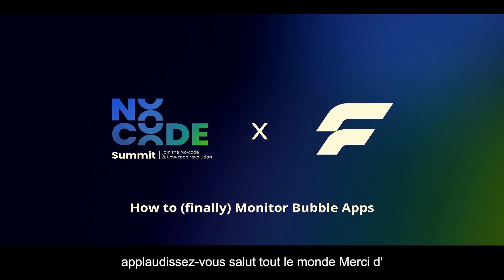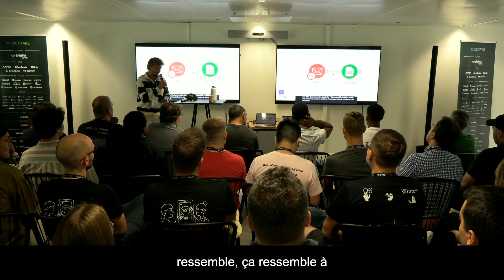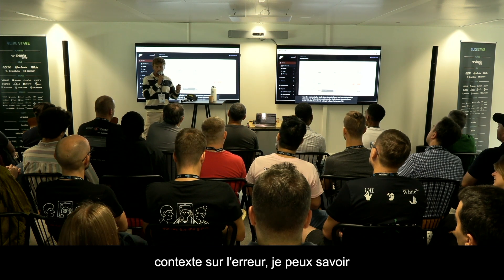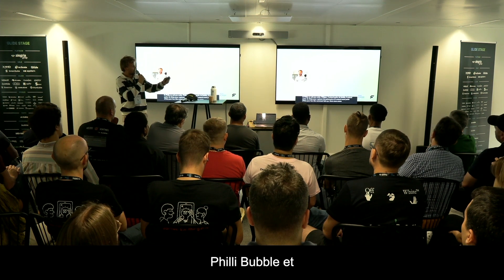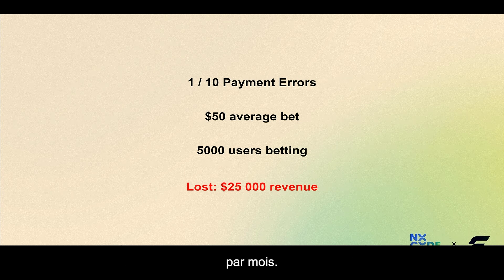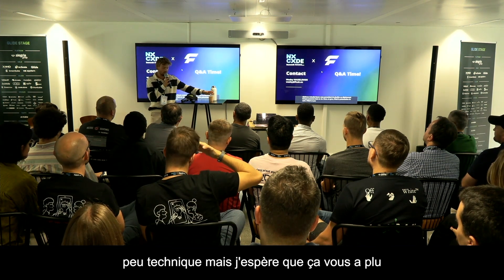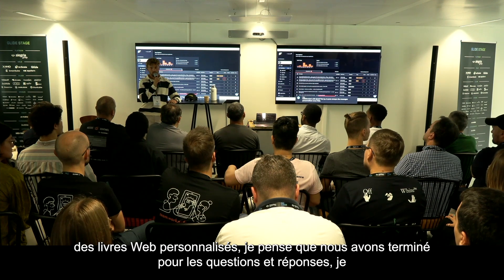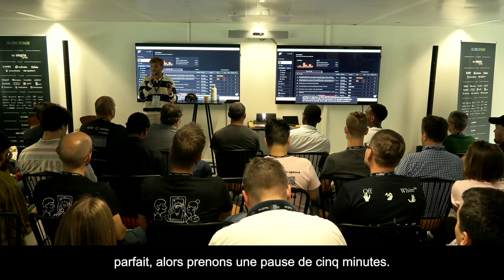Flusk - How to finally Monitor Bubble Apps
Glide Stage | 11/10/2023 @